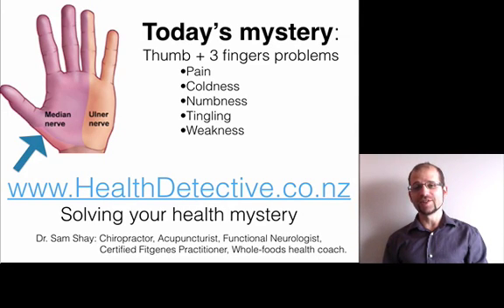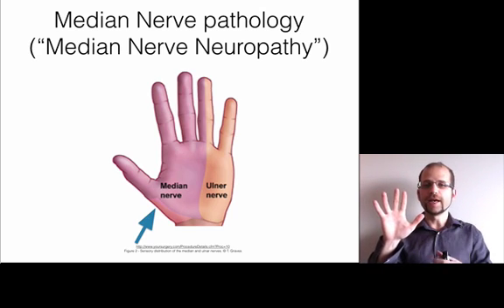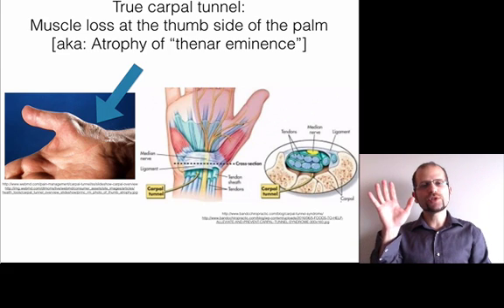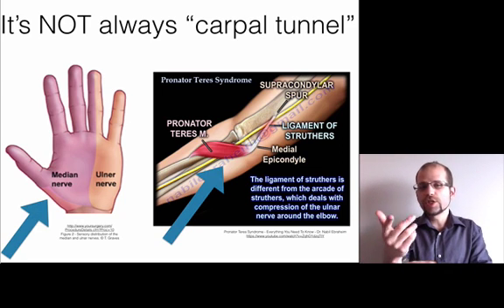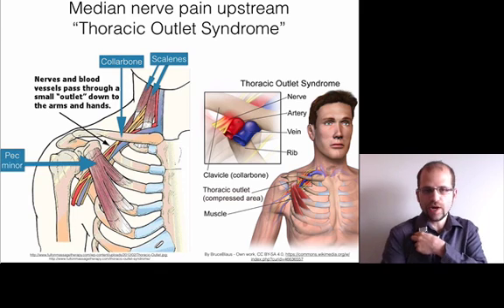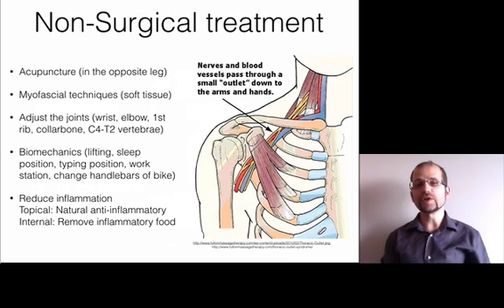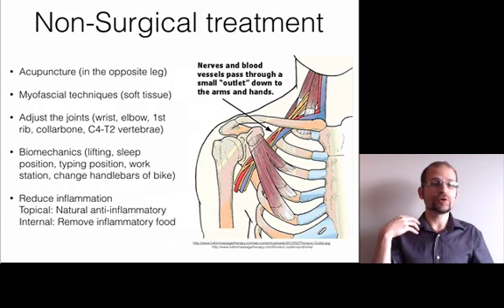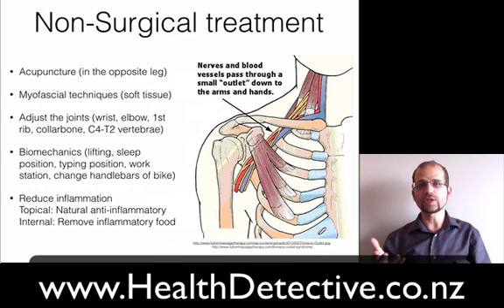How to treat pain in thumb and 1st 2 fingers - carpal tunnel - pronater teres syndrome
Please note: I do not treat these anymore as I'm virtual. I focus on functional genetics
Please use this video for education and you will have to find a local health care professional (chiropractor, PT, osteopath, acupuncturist) who can help you. With this video, you will have the right terminology and understanding of what to ask about when you find the right professional.

Learn the true causes of carpal tunnel, pronator teres syndrome, and what to do about them without drugs and surgery. You can avoid unnecessary surgery. Watch this and learn how.